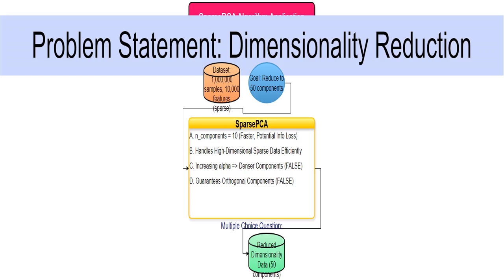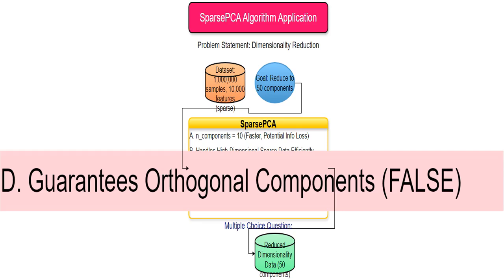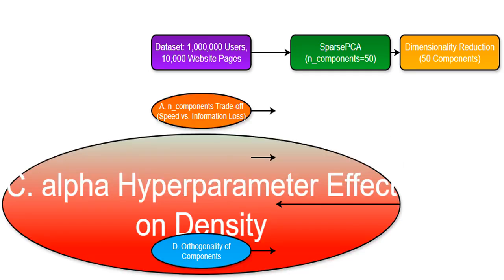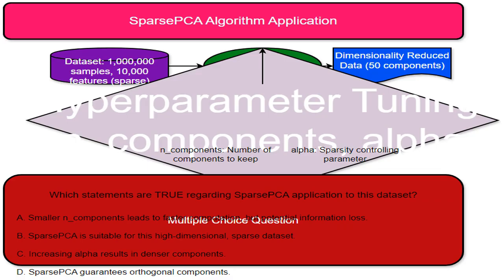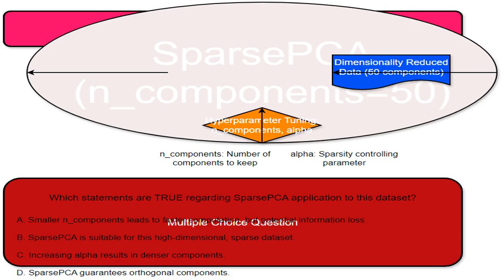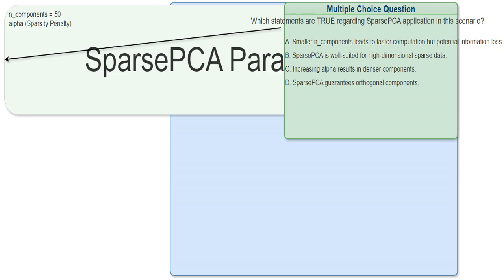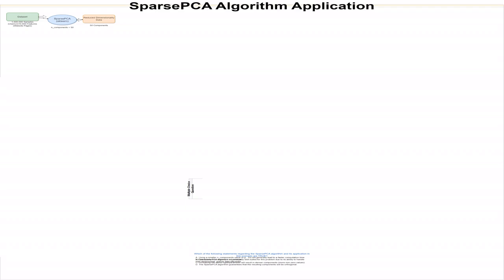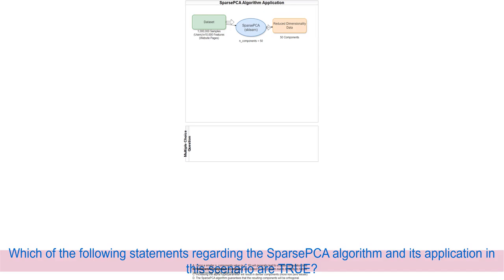Sklearn decomposition SparsePCA 1